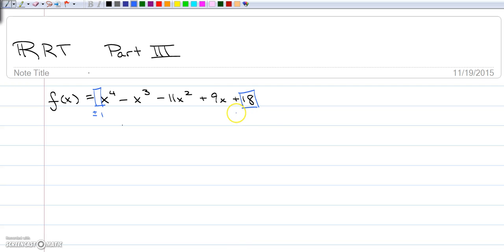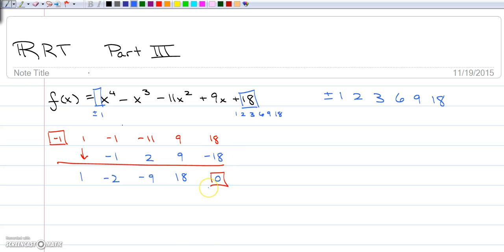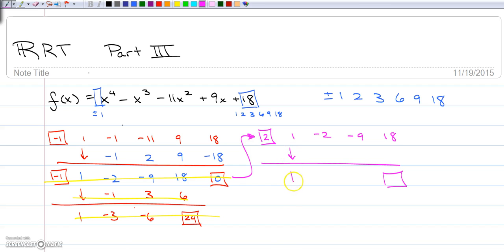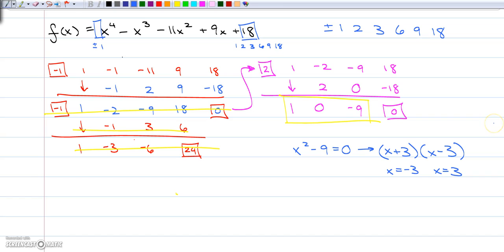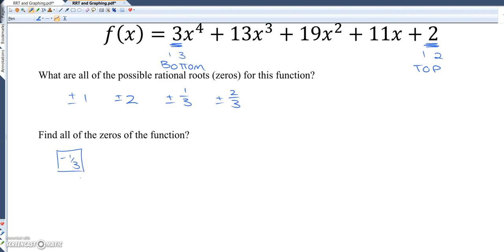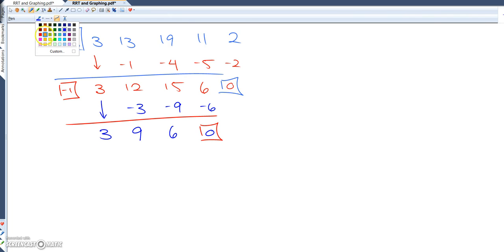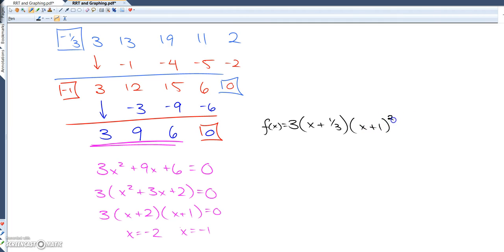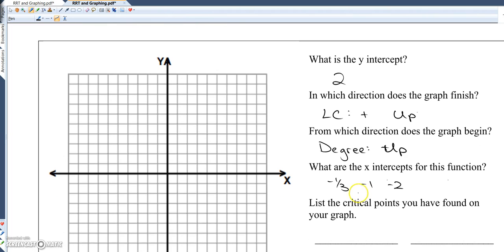RRT 3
Finding and Graphing Zeros of a Polynomial